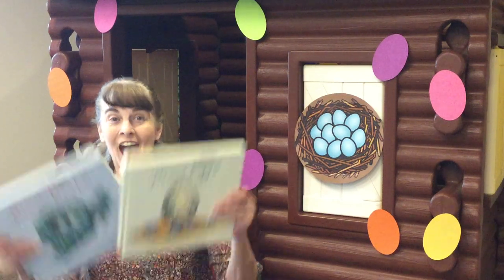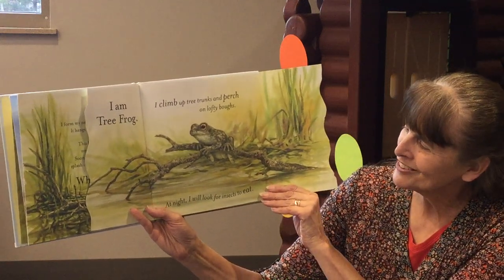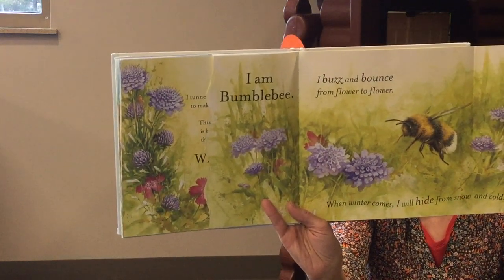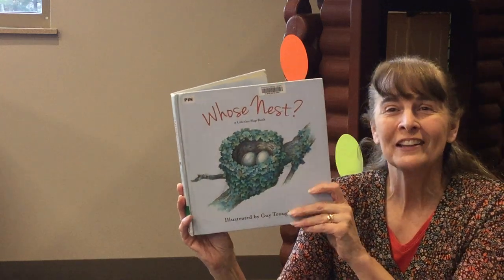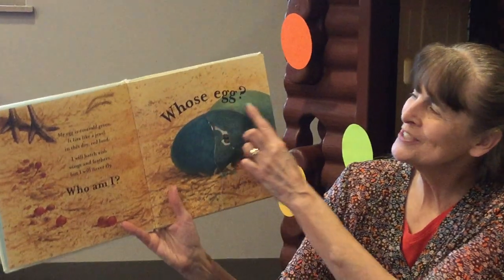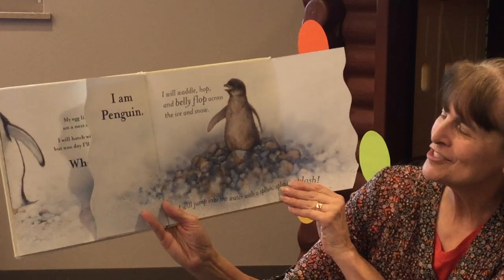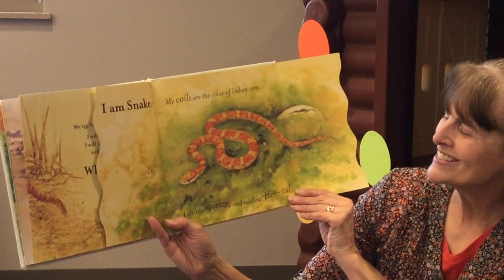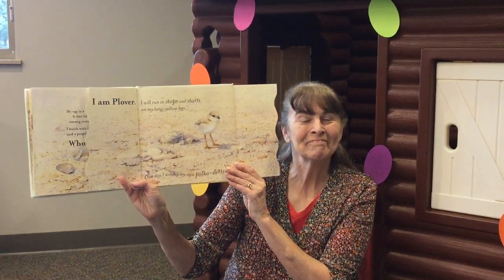Story Time: The Art of Guy Troughton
It's our last week of Art Month! This week, we highlight the art of Guy Troughton, who creates beautiful pictures of nature. We also learn about nests--and eggs too!

Special thanks to Insight Kids for allowing us to share these stories--and beautiful pictures--with you!